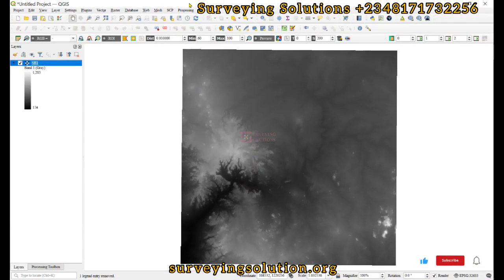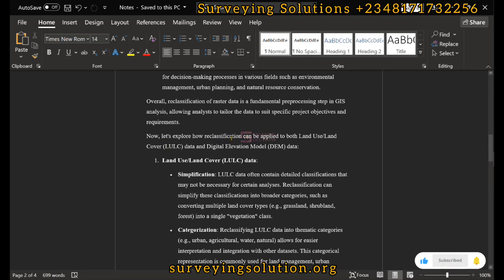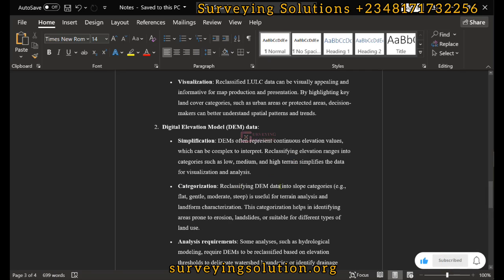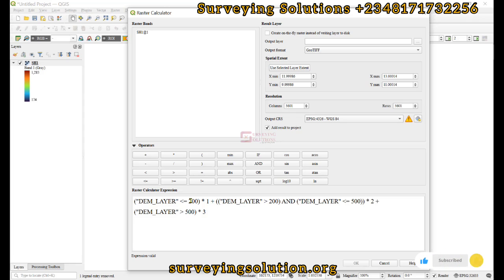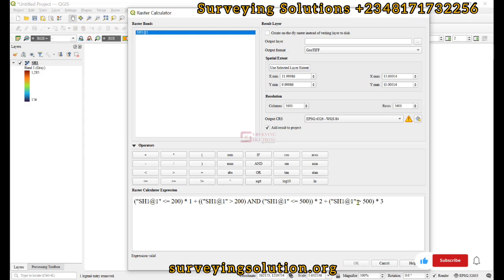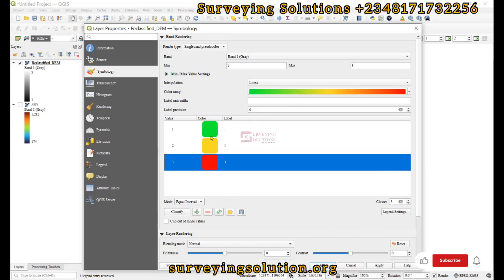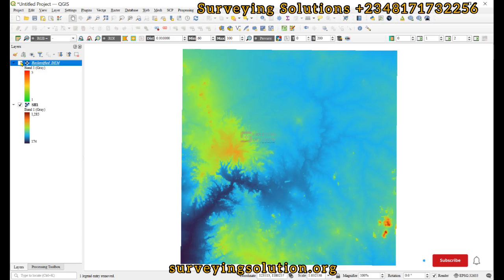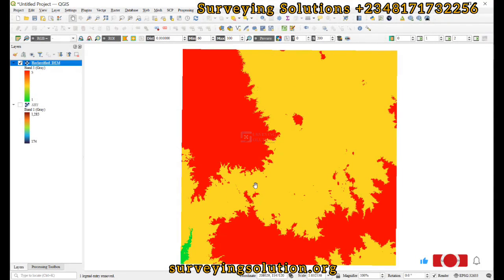How to Reclassify Raster using QGIS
Raster Reclassification
Reclassifying a raster involves changing the values of the cells in the raster based on a specified criteria or rule set. This process is often used in GIS (Geographic Information Systems) analysis for various purposes like land cover classification, suitability analysis, or creating thematic maps.
Reclassifying a raster is often necessary to simplify or refine the data for specific analytical or visualization purposes. Here are some common reasons why reclassification of a raster might be required:
1. Simplification: Raster datasets often contain a wide range of values representing continuous phenomena (e.g., elevation, temperature). Reclassification allows you to group these values into a smaller number of categories, making the data easier to interpret and analyze.
2. Categorization: Reclassification enables the conversion of continuous data into categorical data. This can be useful for thematic mapping, where you want to represent different classes or types of features (e.g., land cover types, soil types) using distinct categories.
3. Data standardization: Rasters obtained from different sources may have different value ranges or units of measurement. Reclassification can help standardize the data by converting it to a common scale or set of categories, facilitating comparisons and integration with other datasets.
4. Analysis requirements: Certain types of spatial analysis or modeling may require the input raster to be in a specific format or with predefined categories. Reclassification allows you to prepare the raster data to meet the requirements of the analysis or model being performed.
5. Visualization: Reclassification can be used to enhance the visual representation of raster data by highlighting specific features or patterns of interest. For example, you might reclassify elevation data to emphasize different terrain features such as valleys, hills, and mountains.
6. Decision-making: Reclassified rasters can provide actionable information for decision-making processes in various fields such as environmental management, urban planning, and natural resource conservation.
Overall, reclassification of raster data is a fundamental preprocessing step in GIS analysis, allowing analysts to tailor the data to suit specific project objectives and requirements.
Now, let's explore how reclassification can be applied to both Land Use/Land Cover (LULC) data and Digital Elevation Model (DEM) data:
1. Land Use/Land Cover (LULC) data:
• Simplification: LULC data often contain detailed classifications that may not be necessary for certain analyses. Reclassification can simplify these classifications into broader categories, such as converting multiple land cover types (e.g., grassland, shrubland, forest) into a single "vegetation" class.
• Categorization: Reclassifying LULC data into thematic categories (e.g., urban, agricultural, water, natural) allows for easier interpretation and integration with other datasets. This categorical representation is commonly used for land management, urban planning, and environmental assessments.
• Analysis requirements: Some analyses require specific land cover classes to be aggregated or separated. For example, in habitat suitability modeling, reclassifying land cover types to differentiate between suitable and unsuitable habitats for a particular species can be crucial.
• Visualization: Reclassified LULC data can be visually appealing and informative for map production and presentation. By highlighting key land cover categories, such as urban areas or protected areas, decision-makers can better understand spatial patterns and trends.
2. Digital Elevation Model (DEM) data:
• Simplification: DEMs often represent continuous elevation values, which can be complex to interpret. Reclassifying elevation ranges into categories such as low, medium, and high terrain simplifies the data for visualization and analysis.
• Categorization: Reclassifying DEM data into slope categories (e.g., flat, gentle, moderate, steep) is useful for terrain analysis and landform characterization. This categorization helps in identifying areas prone to erosion, landslides, or suitable for different types of land use.
• Analysis requirements: Some analyses, such as hydrological modeling, require DEMs to be reclassified based on elevation thresholds to delineate watershed boundaries or identify drainage networks.
• Visualization: Reclassified DEMs can be visually impactful for terrain visualization and understanding landscape features. For example, a color-coded elevation map created by reclassifying elevation ranges can effectively convey information about topographic variations.
In both LULC and DEM data, reclassification plays a crucial role in simplifying, categorizing, and preparing the data for various analyses and visualization purposes, ultimately aiding decision-making processes in fields like environmental management, urban planning, and natural resource assessment.